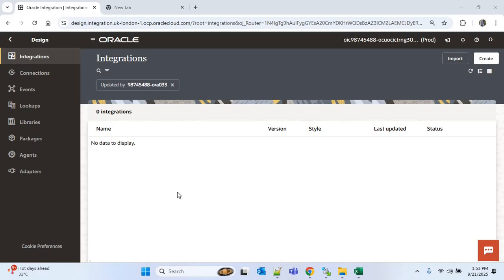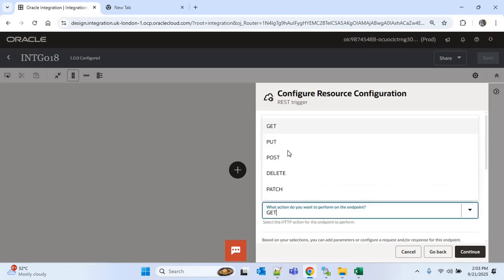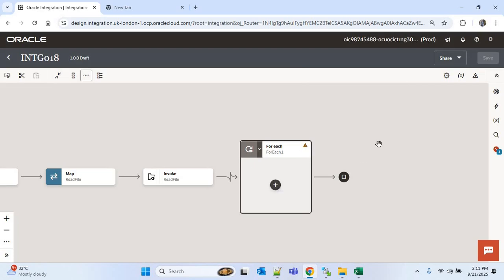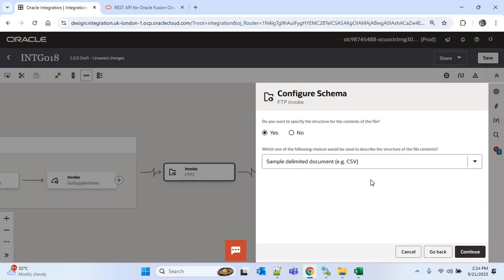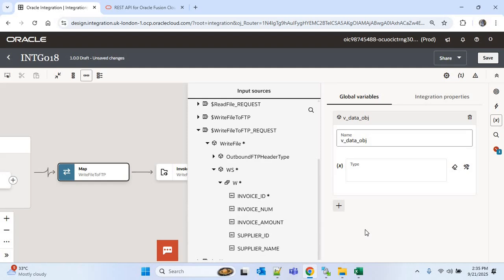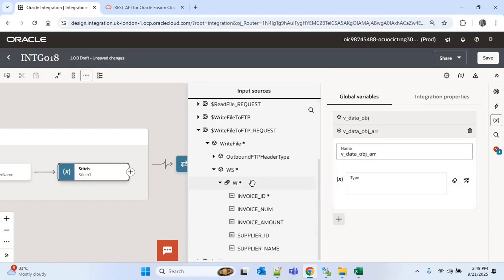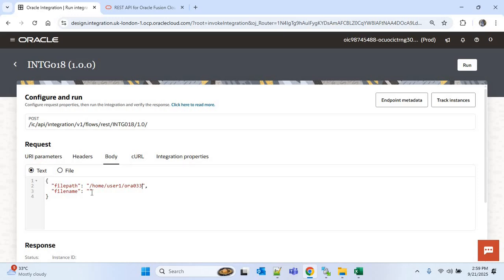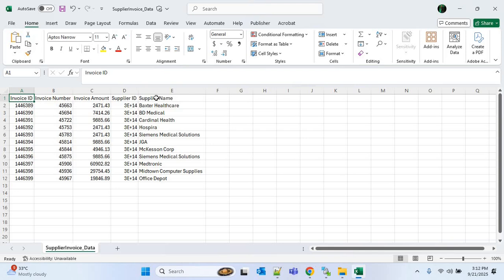Global Variables and Data Stitch in OIC | Array of Objects | Supplier Rest API